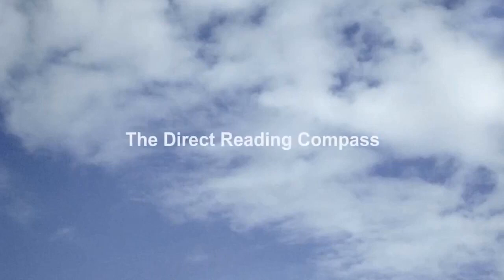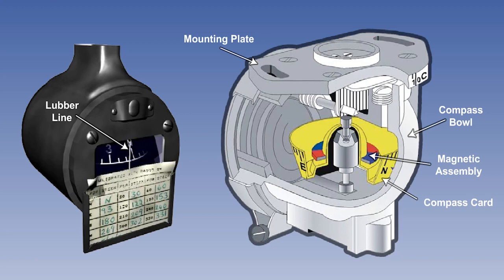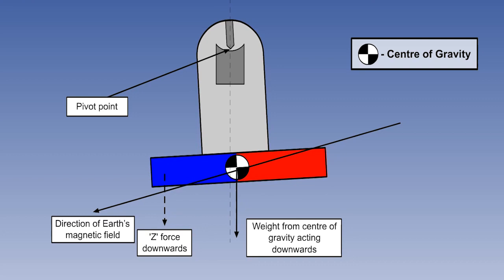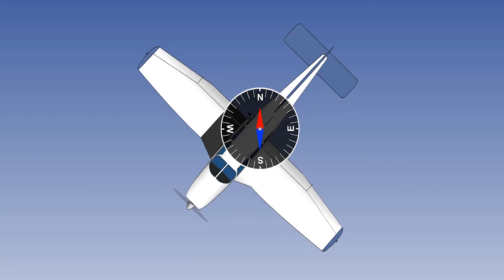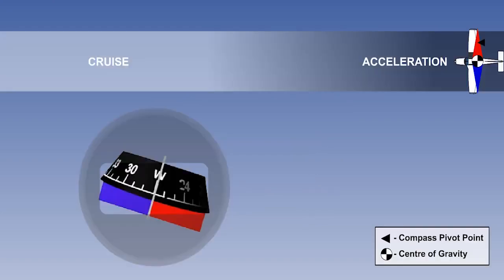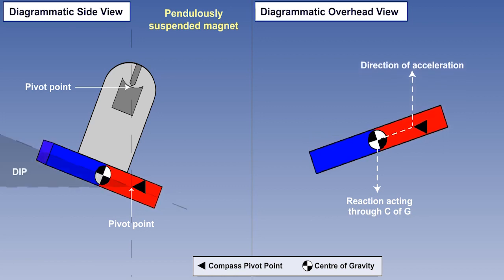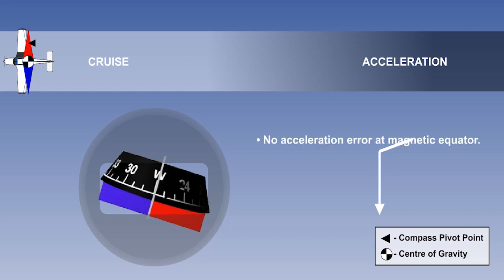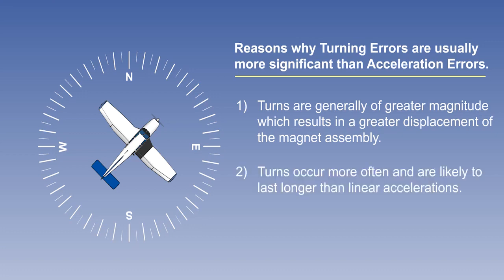91 The Direct Reading Compass Part 1